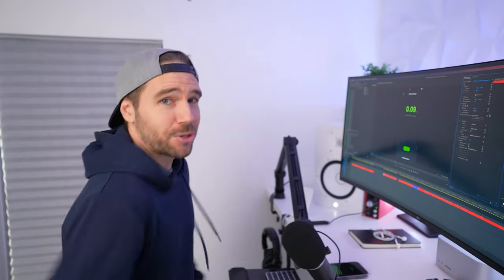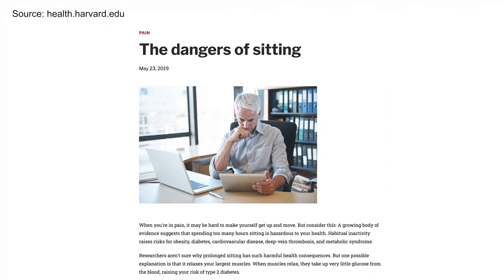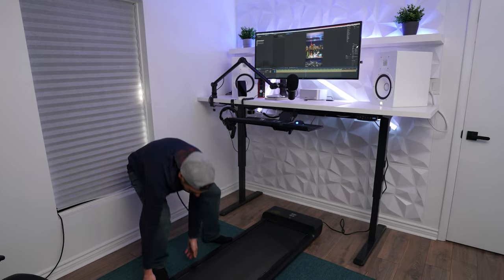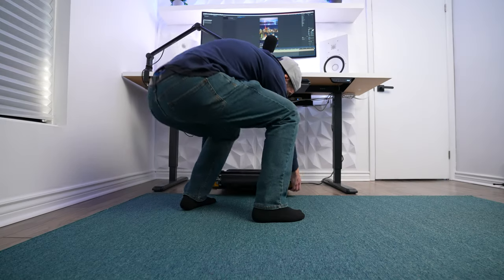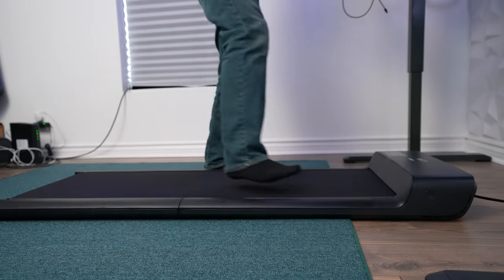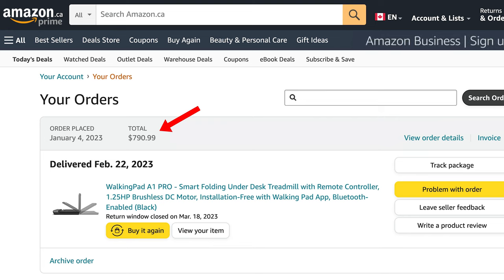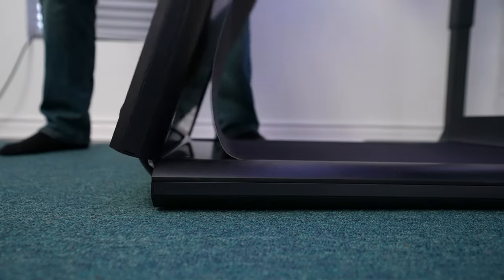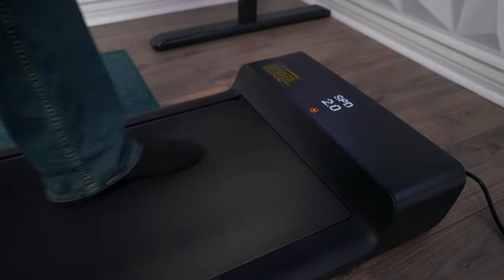The BEST under desk treadmill for a sit stand desk - IT FOLDS!! (Full Review)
🔴GEAR WE USE FOR FILMING & EDITING🔴
The BEST under desk treadmill for a sit stand desk - IT FOLDS!! (Full Review) - In this video, Will reviews the smart treadmill he recently bought called the WalkingPad. It's an amazing and innovative treadmill designed for under desks that has the ability to be folded in half, making it extremely convenient! Anyone who works sitting down at a desk for prolonged periods should strongly consider getting a sit/stand desk and also an under the desk treamill as it is significantly healthier for you to use day to day.